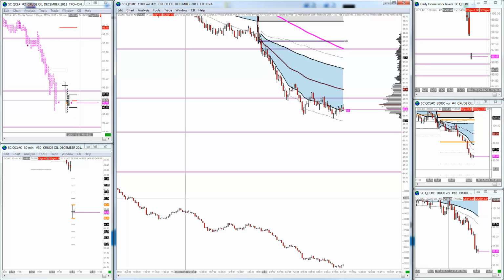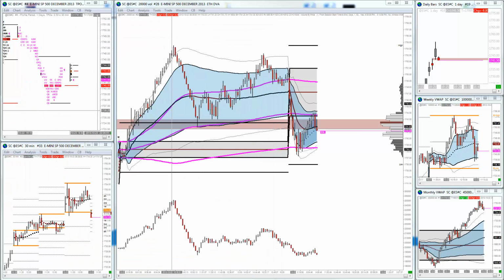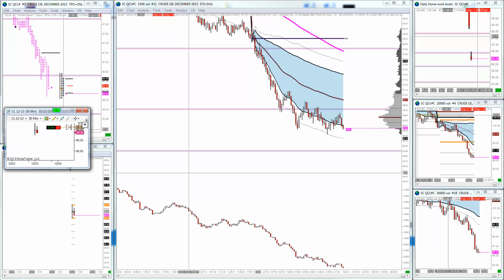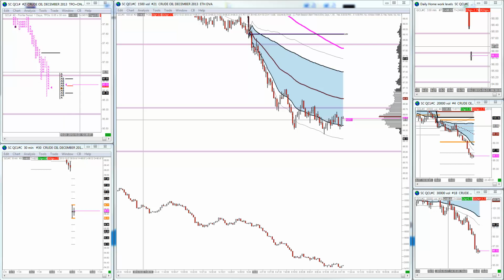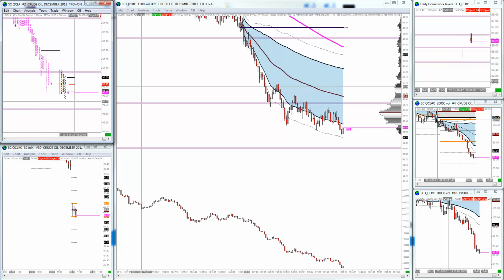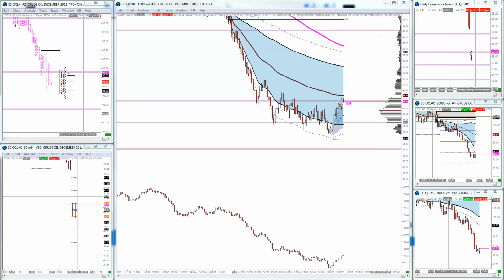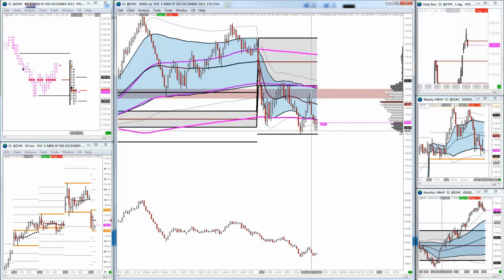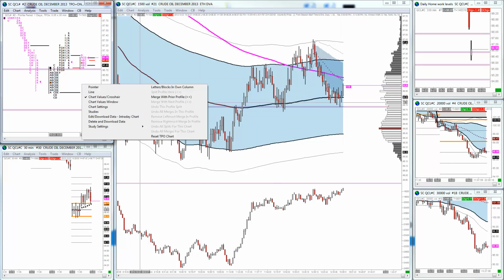Crude oil and SP500 Futures, The Mini Banker 10/24/2013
Position trading Crude oil and ES Futures with the Mini Banker